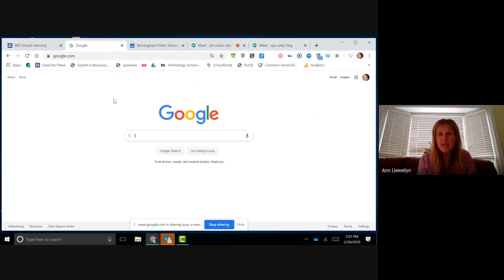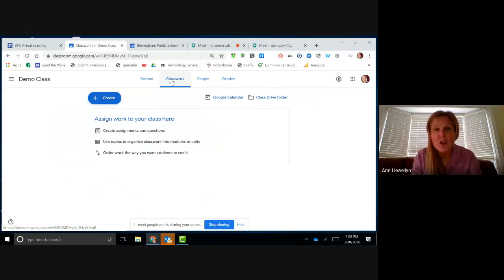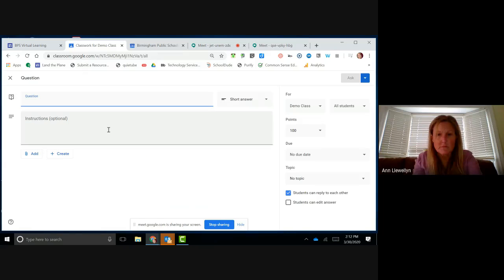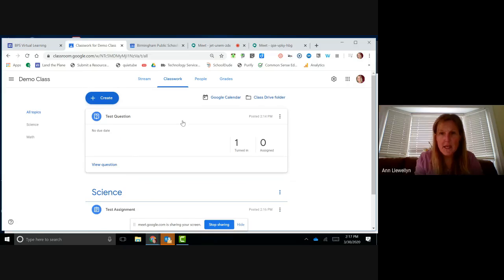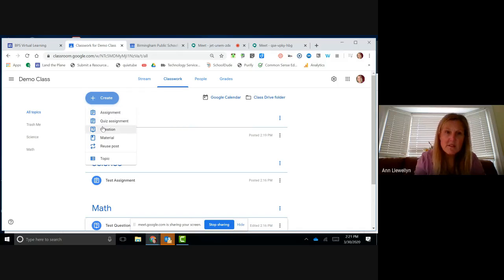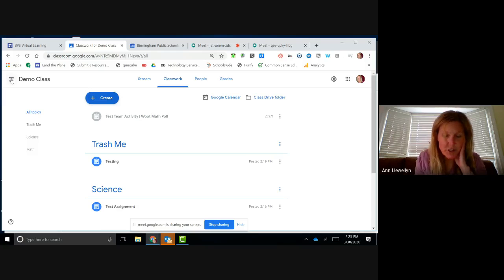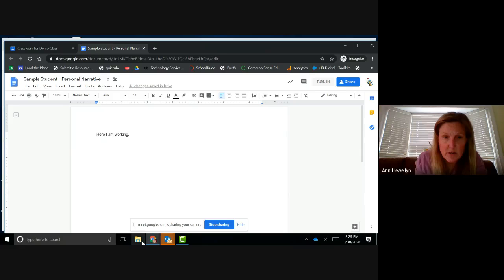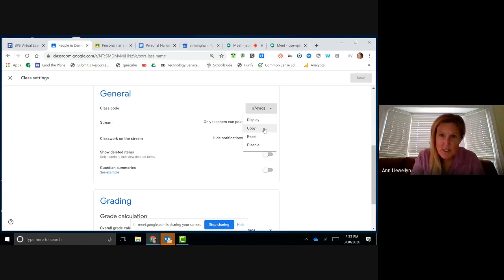Creating a Google Classroom, Settings and Adding students 3-30-2020